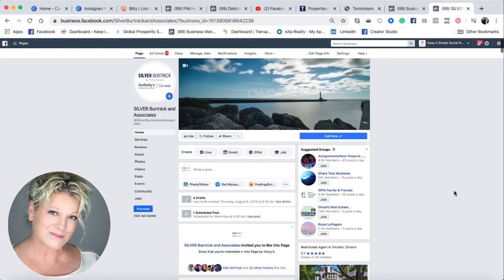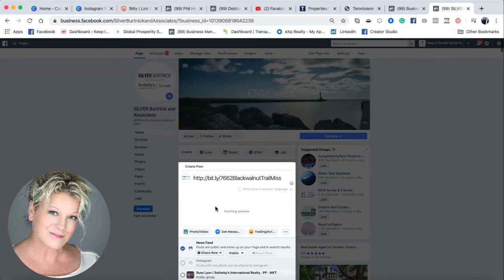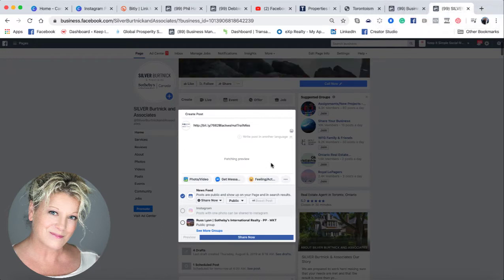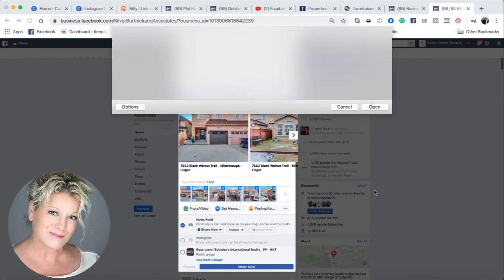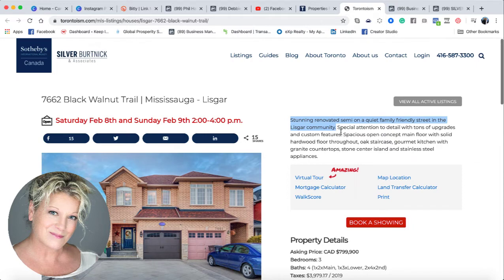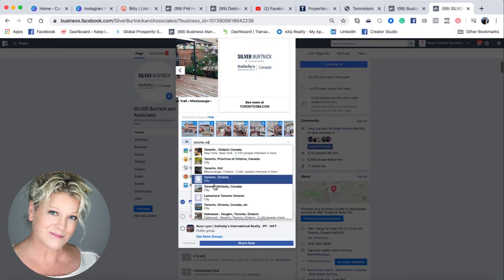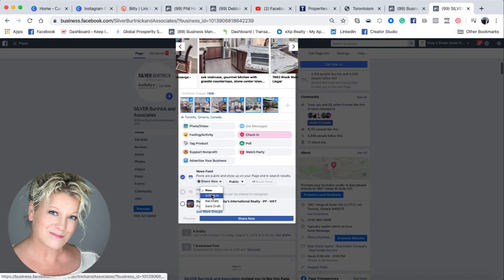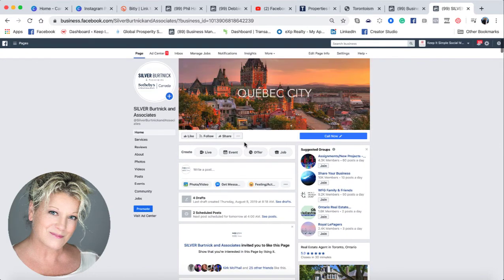How to do the BEST Facebook Carousel on Your Business Page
*** You can even move those little photos by dragging them into the placement you want.